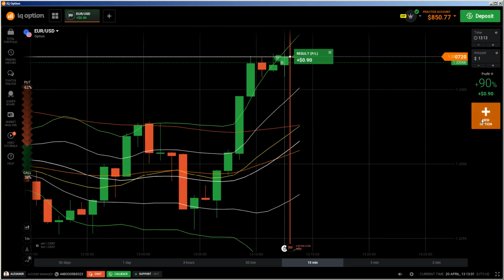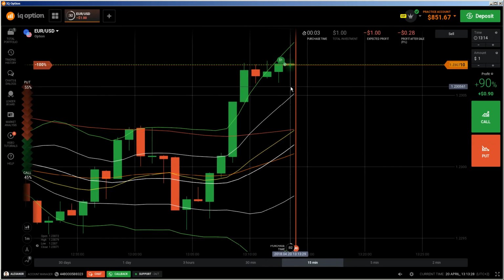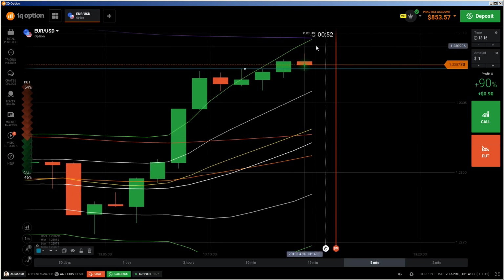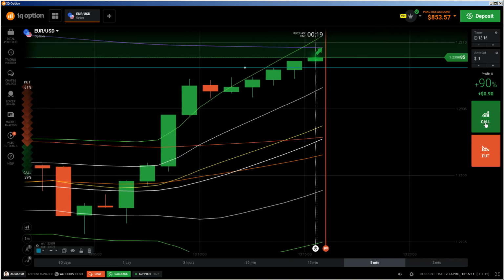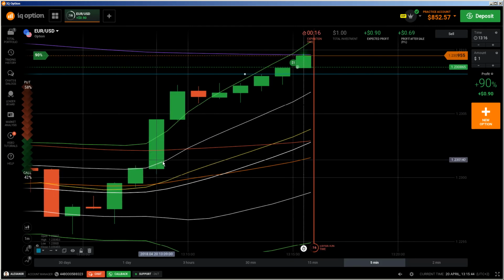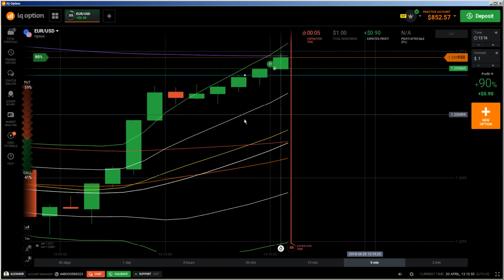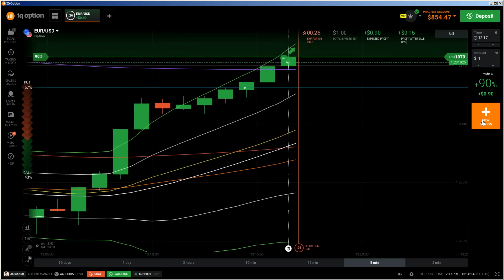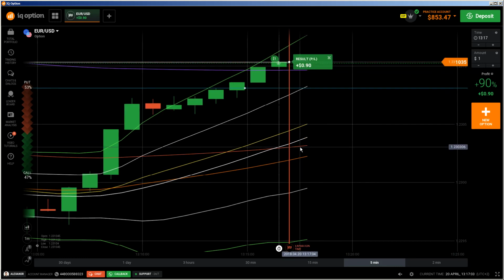📈 Price Action: iq option live trading, how to trade binary options, live binary charts 2018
Even with so many ways to mess up, beginners to binary option trading can make money if they work hard and follow a system. The key to binary options trading is to control risk. A trader can never lose too much money on any particular trade. ... Binary Options – How Much Can You Make?: This is not a simple question. Yes, binary options trading is legal in the United States. There are at this moment no laws both on federal and state level that forbid US citizens from trading binary options online. ... At this moment, no offshore broker has a license in the US. This however does not mean that offshore brokers are illegal in the US.

Binary options are not gambling simply because there are regularities one can exploit in order to make money. These are called chart patterns and are used all around the globe, not only by binary options traders and forex traders but also by investment banks' employees who run the trading desks. Scam Brokers. Another reason why binary options is risky is because there are many scam brokers operating around. If the broker is recommended by many traders and review sites, then it is safe to say that the broker is legitimate.

The short answer is that yes, you can make money online with binary options trading if you only trade at legitimate binary options brokers and learn the fundamentals of binary trading and employ proper trading strategy. It is very similar to other forms of investing such as forex and stock trading. If you want to make money, start with at least $3000. Only risk 1% of your capital. Each pip of movement in the forex market results in a$10 gain/loss if you trade a standard lot (100,000 in currency). Each pip with a mini lot (10,000 in currency) is worth $1.

A "range" binary option allows traders to select a price range the asset will trade within until expiry. Exiting a trade before expiry typically results in a lower payout (specified by broker) or small loss, but the trader won't lose his or her entire investment. A binary option is a financial option in which the payoff is either some fixed monetary amount or nothing at all.